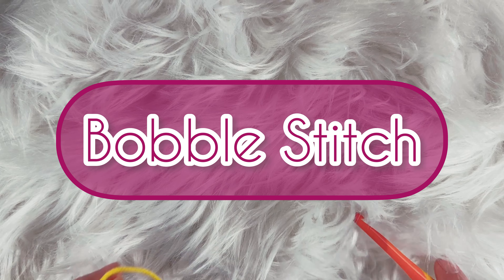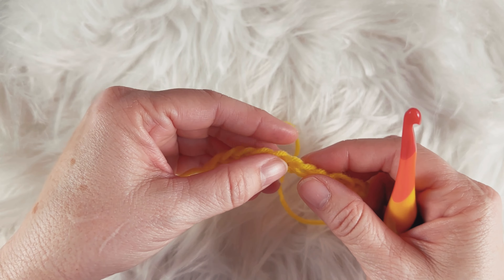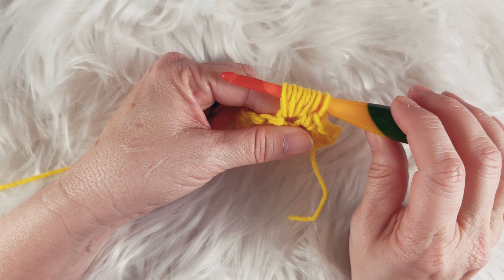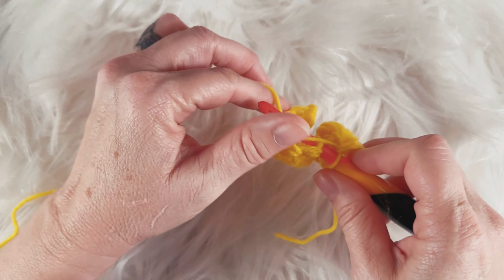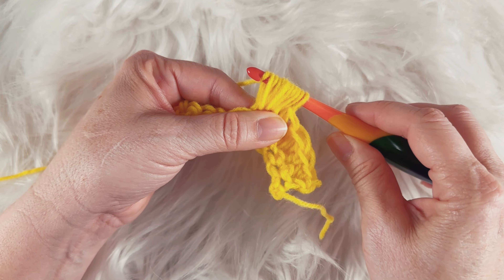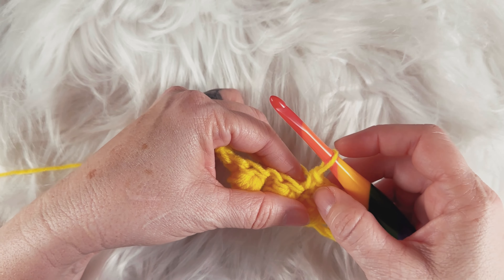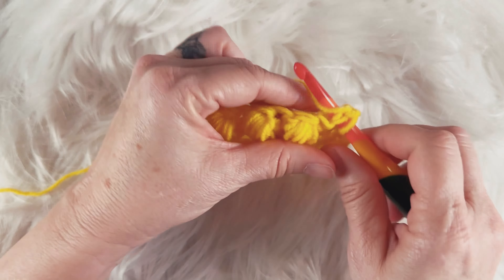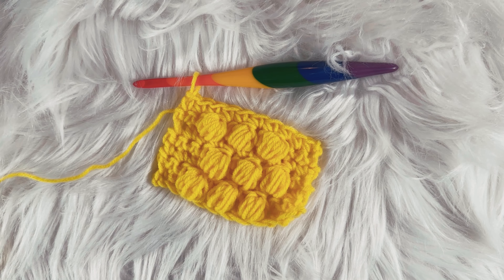CROCHET Bobble Stitch - Stitch Tutorial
COLLABS!

Start out Every Wed. & Sat. Morning with
🤓AFFORDABLY  GEEKY! 🤓

💃Join me every Friday night with the
     🌟🌟🌟YARN HOOKERS 🌟🌟🌟